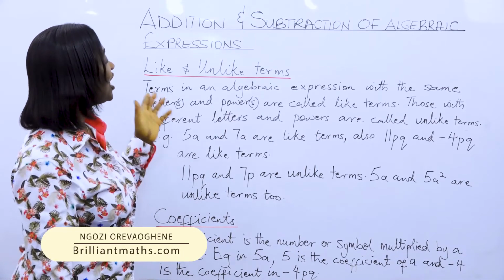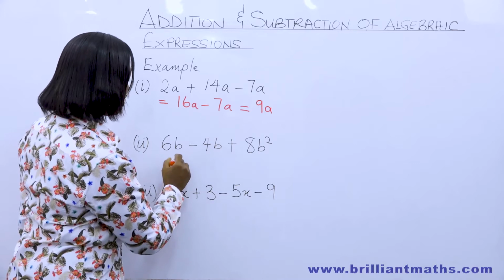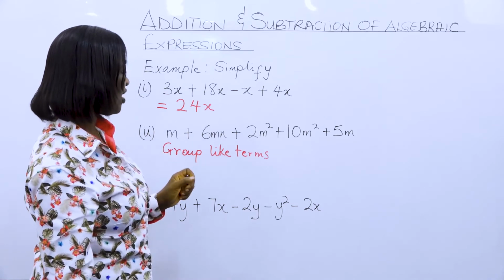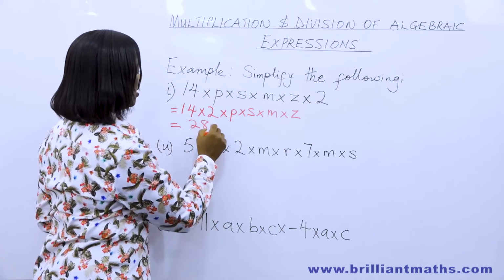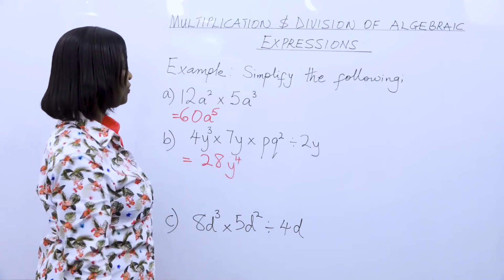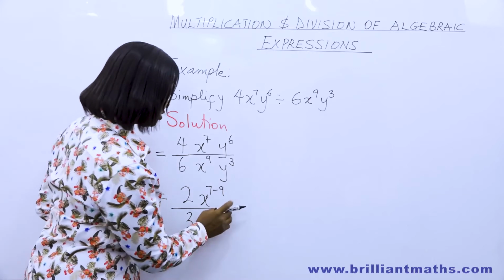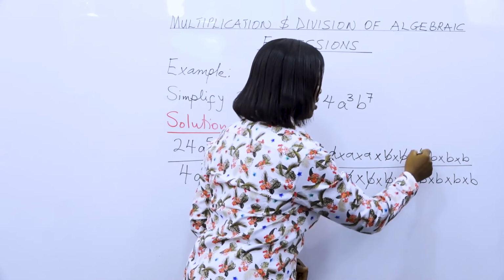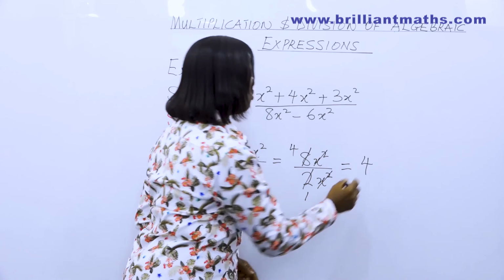Addition & Subtraction of Algebraic Expressions